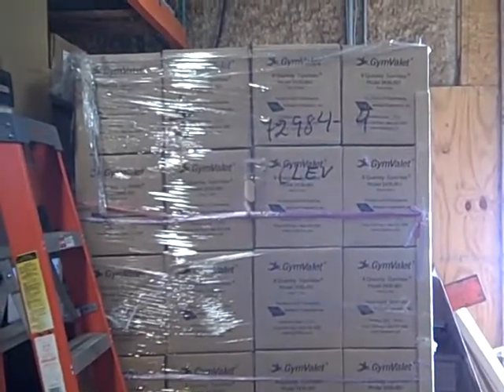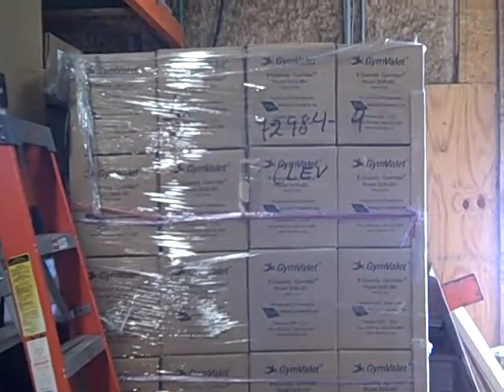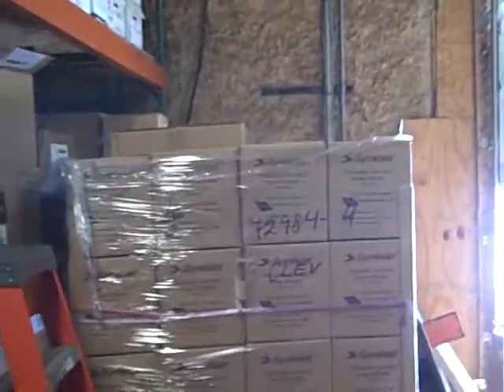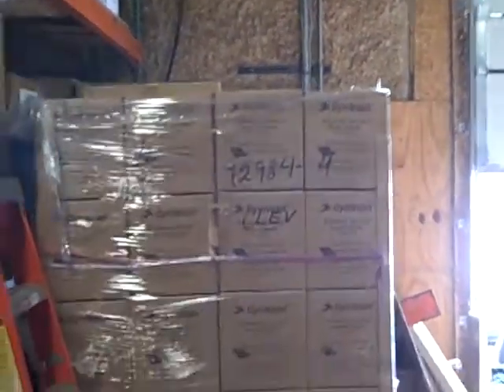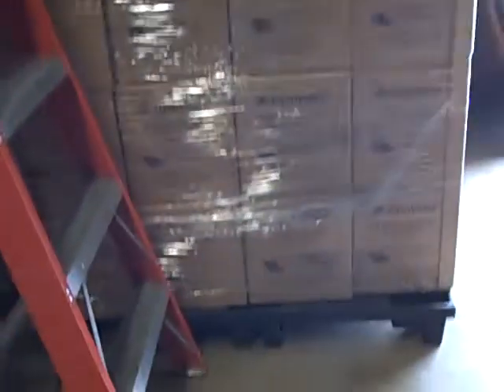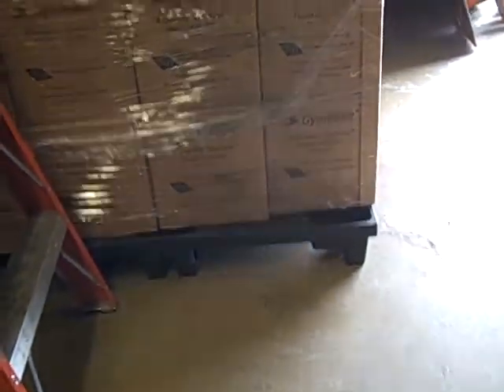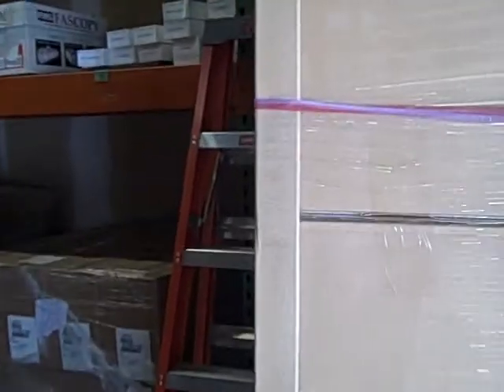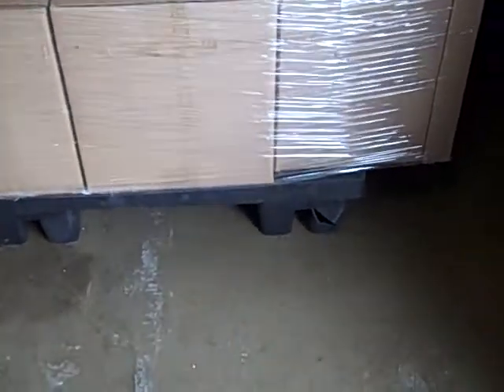PalletizedGVs&HookRings.wmv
After a long trip from China...